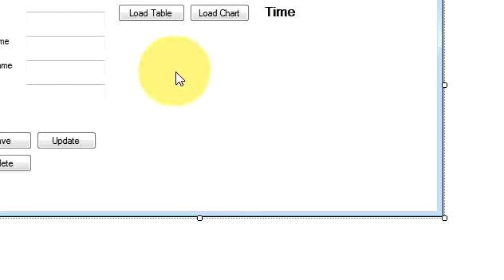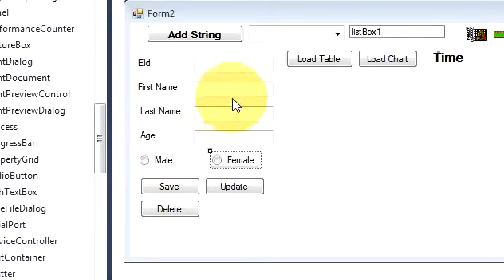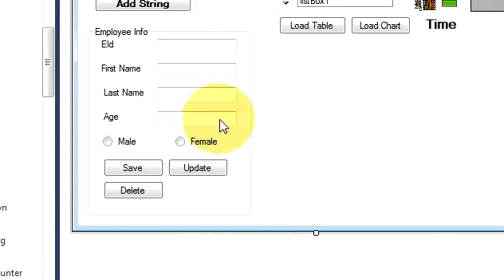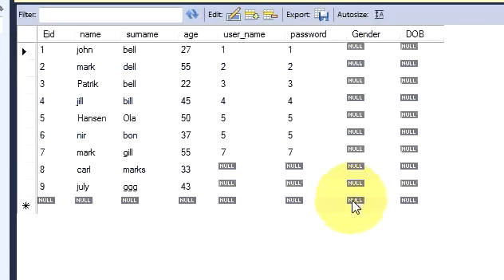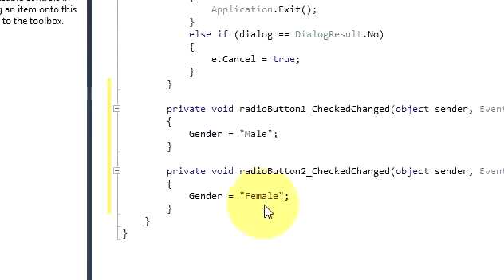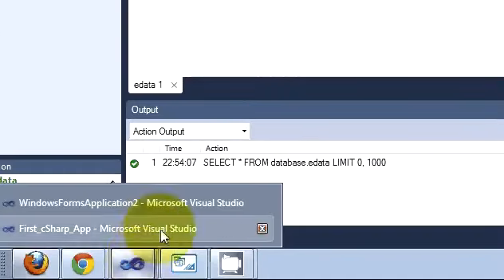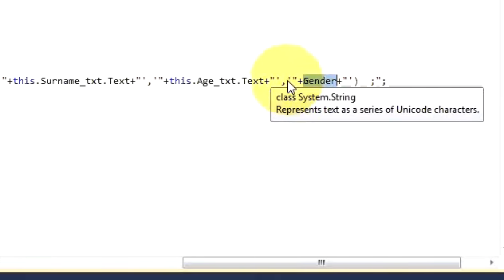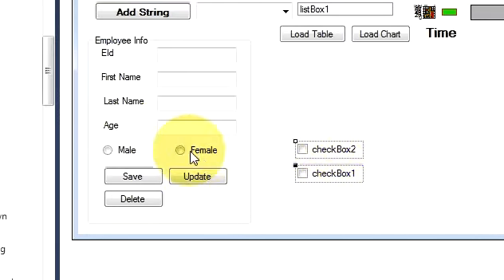C# Tutorial 22 Checkbox , radiobutton and groupbox with Database in C#